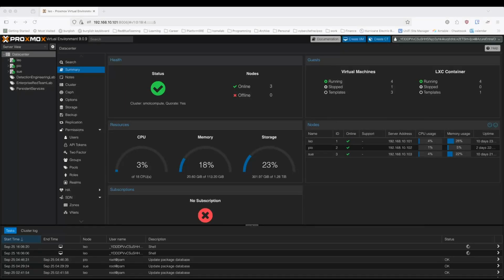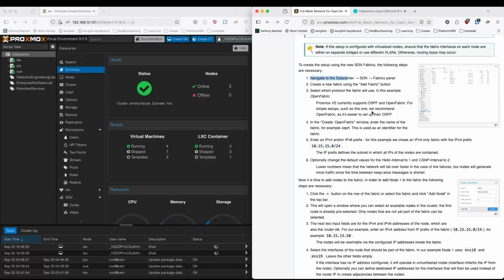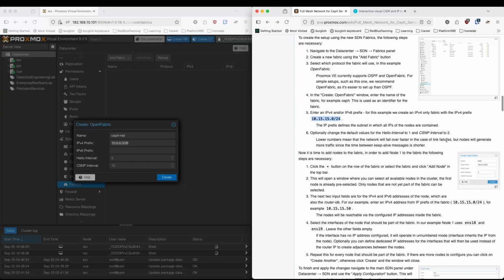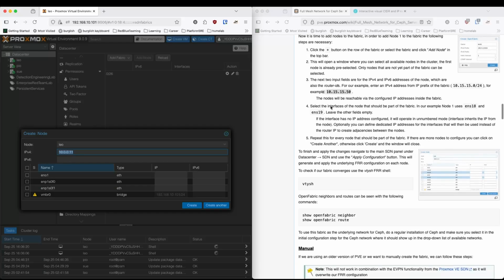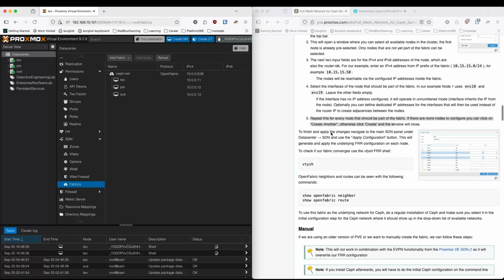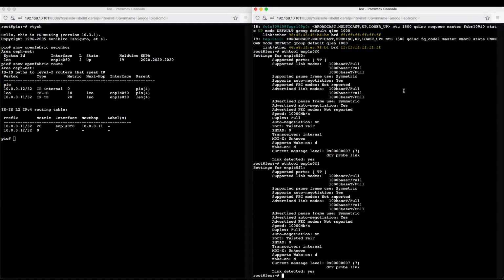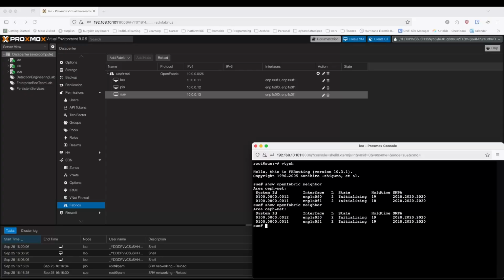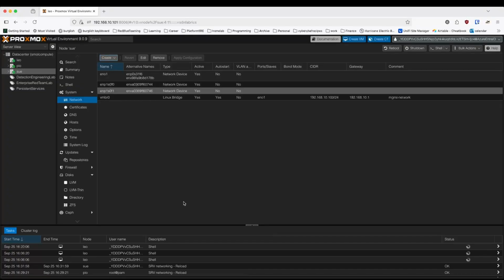Proxmox VE 9.0 guide: how to setup Software Defined Networking (SDN) OpenFabric protocol for Ceph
► X540-T2 10GbE
► PCIE16 Riser Card 01AJ940

Ceph is a distributed network storage cluster which is deigned to be resilient from failures and by extension very network intensive. That's why in this video, we'll be going through deploying software defined network using Proxmox's latest feature with OpenFabric protocol on top of our physical network to ensure high speed network communication for our ceph cluster, separated from our management and virtual machine network.

There were also some hiccups along the way and I showed you how troubleshooting is done in real time.The exact wiki I used in this video

0:00 Intro
0:39 Showing Physical Network speed and links between Nodes using ip link and ethtool
2:25 Creating SDN OpenFabric protocol
2:40 CIDR Notation Explanation
4:51 Add 1st Proxmox Node into the SDN Fabric
6:40 IMPORTANT PART to select physical network interfaces to be added to the SDN Fabric
8:24 Apply SDN configuration
9:34 Sanity testing OpenFabric Routes
12:05 Root Cause Analysis and Troubleshooting OpenFabric Route
13:07 Properly routing SDN after troubleshooting